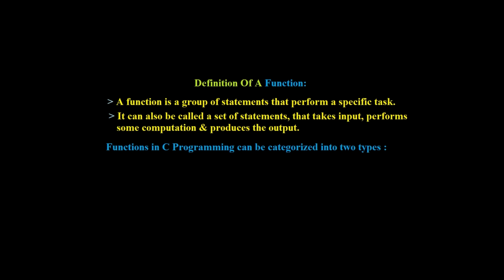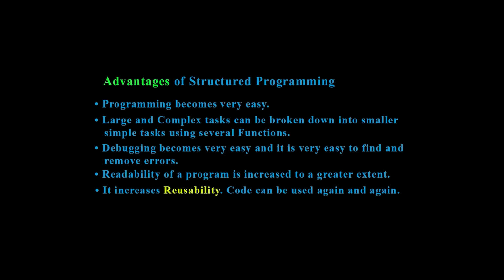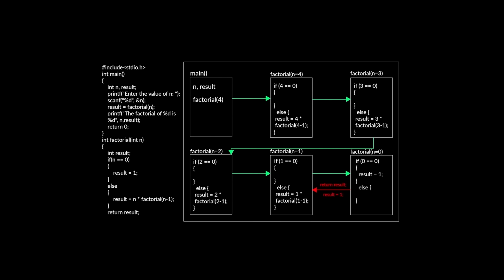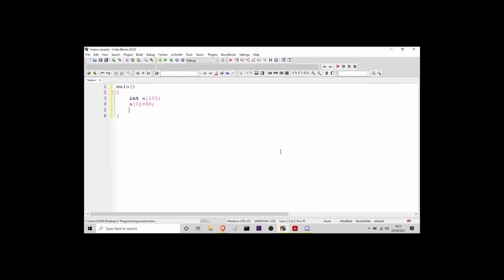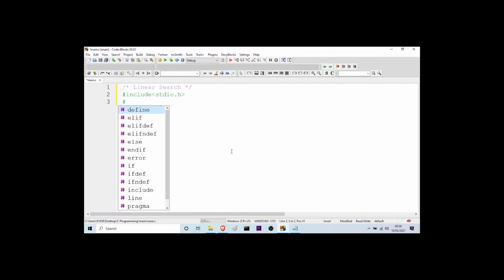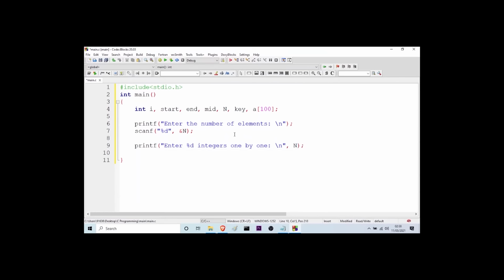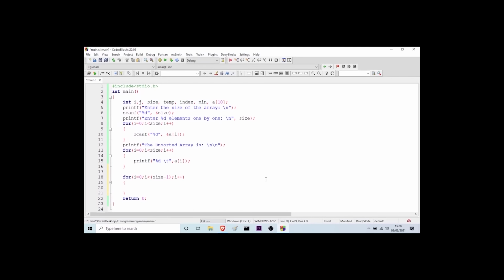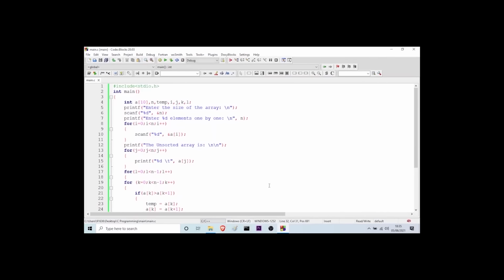Latest VTU C Programming Module 3 || 2022 Scheme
🚀 Dive into the world of programming with our latest video on VTU C Programming Module 3 for the 2022 Scheme! 🖥️ Coders Arcade brings you a comprehensive breakdown of the key concepts, tips, and tricks to ace your exams.

🔍 In this tutorial, we dissect the intricacies of Module 3, providing a step-by-step guide to help you grasp the fundamentals with ease. Whether you're a seasoned coder or just starting your programming journey, this video is tailored to enhance your understanding and boost your confidence.

🎓 What's in store:
- In-depth coverage of Module 3 topics
- Real-life examples and practical applications
- Problem-solving strategies for a deeper grasp
- Pro-tips to tackle exams and assignments

🤝 Join the Coders Arcade community as we navigate through the challenges of C programming together.

⭐️ Contents ⭐️
⌨️ (0:00:00) Introduction
⌨️ (0:00:43) Definition of Functions
⌨️ (0:01:04) Types of Functions
⌨️ (0:01:20) Built-in Or Library Functions
⌨️ (0:02:07) User Defined Functions
⌨️ (0:03:04) Ways of Writing a C Program
⌨️ (0:06:13) Elements of User Defined Functions
⌨️ (0:10:00) Syntax of User Defined Functions
⌨️ (0:13:40) Function Call
⌨️ (0:15:20) More about Functions
⌨️ (0:18:20) Disadvantages of Un-structured Programming
⌨️ (0:19:21) Advantages of Structured Programming
⌨️ (0:21:10) Example for Un-structured Programming
⌨️ (0:23:09) Example for Structured Programming
⌨️ (0:27:55) Recursion
⌨️ (0:32:35) Example for Recursion: Factorial
⌨️ (0:43:12) Example for Recursion: Fibonacci Series
⌨️ (0:53:00) Arrays
⌨️ (0:56:12) 1D (One Dimension) Arrays
⌨️ (0:59:09) Example for 1D Array
⌨️ (01:09:06) 2D Arrays
⌨️ (01:10:54) Example for 2D Array
⌨️ (01:16:05) Extras
⌨️ (01:16:40) Linear Search Algorithm
⌨️ (01:19:56) Implementation of Linear Search Algorithm
⌨️ (01:32:09) Binary Search Algorithm
⌨️ (01:37:53) Implementation of Binary Search Algorithm
⌨️ (01:51:11) Selection Sort Algorithm
⌨️ (01:54:36) Implementation of Selection Sort Algorithm
⌨️ (02:06:15) Bubble Sort Algorithm
⌨️ (02:10:29) Implementation of Bubble Sort Algorithm

tags.
18cps13/23|c programming for problem solving
introduction to c programming\
module 1
module 3
c programming for gate
cprogramming
module 2
c programming
c programming for problem solving vtu notes
c++
learn c++
c++ course
c++ online compiler
c++ programming
learn c#
c#
c++ download
c++ online
c++ tutorial
c# course
c# bootcamp
c++ online course
c# ide
c
c++ ide
c# tutorial
c# programming
c# developer
learn c
c++ coding
learn c++ free
c sharp
dev c++ download
free c++ course
c# online
best way to learn c++
c++ training
c# training
learn c# programming
c ide
udacity c++
c language basics
c language
c programming online
learn c sharp
c compiler
coding c++
c course
c# coding
c++ basics
c# classes
c function
csharp
udemy c++
advanced c++ course
c++ game development
best ide for c++
embedded c
misra c 2012
c# compiler
learn c# online
udemy c#
c++ full course
c# basics
c coding
c++ programmer
c programming language for beginners
c programming help
c compiler for windows
c++ coding course
embedded c course
c++ online classes
learn c programming online free
c sharp download